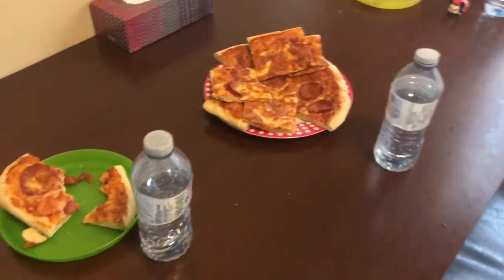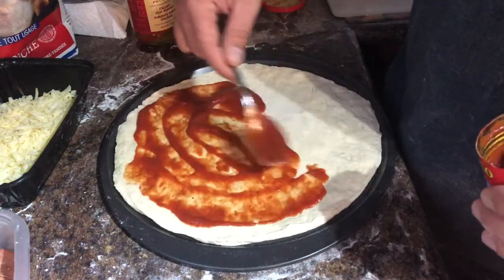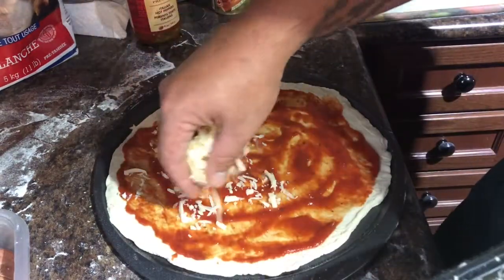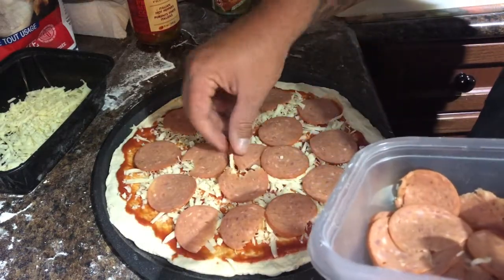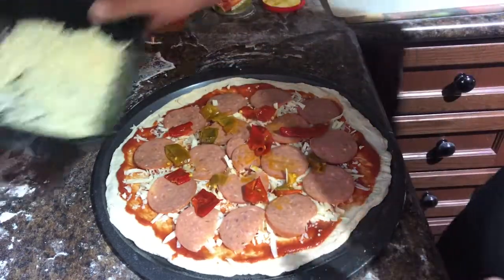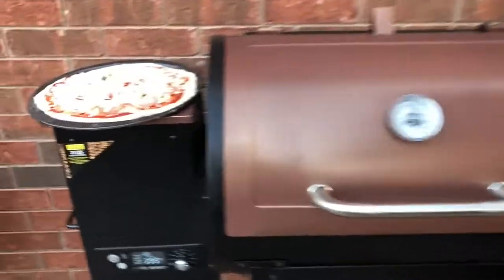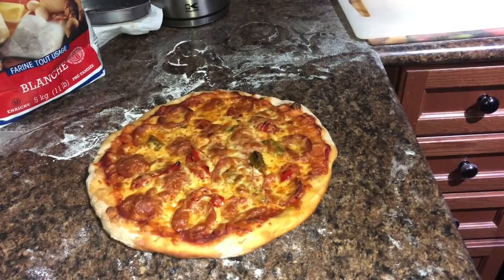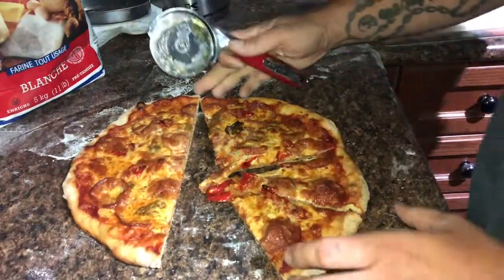Pit Boss Pellet Smoker/Grill Pizza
Hi everyone! This is a video I did to show how the Pit Boss can make pizza. Hope you enjoy this and it helps someone out.

To get yourself a Pit Boss Grill visit them here